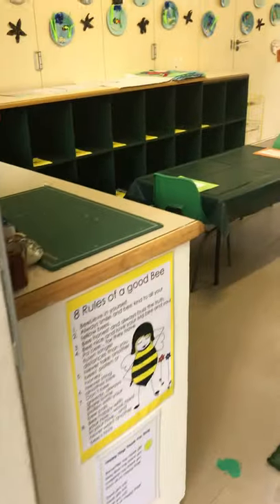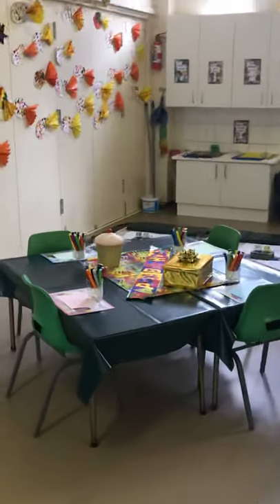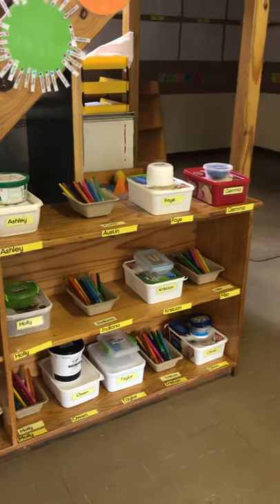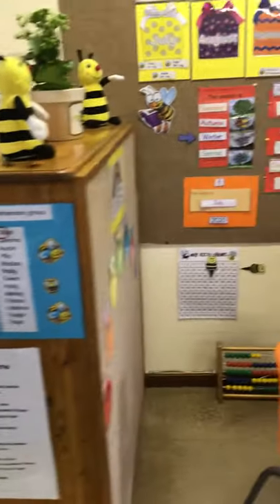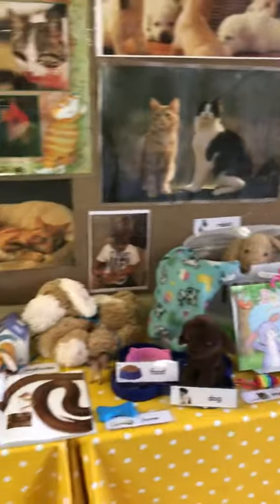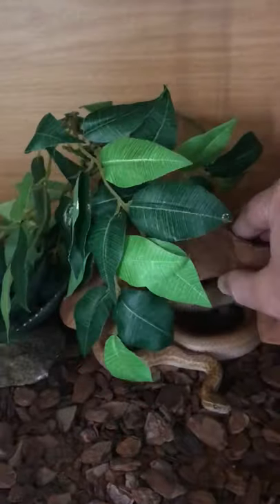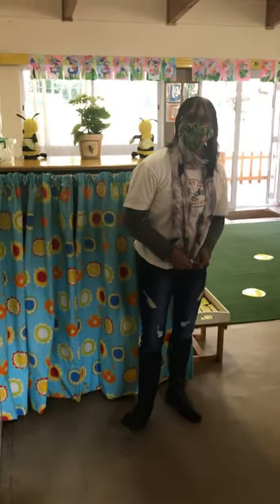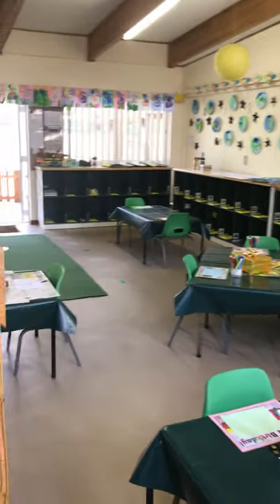Busy Bee classroom orientation